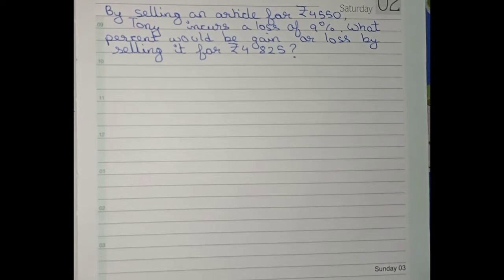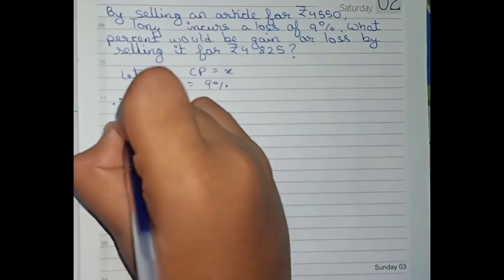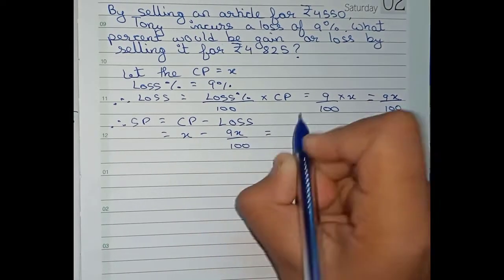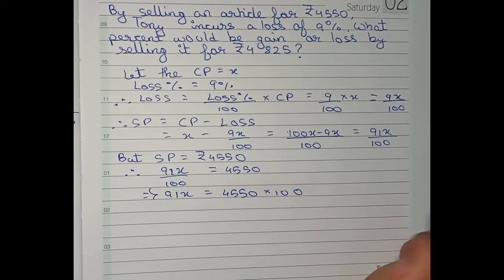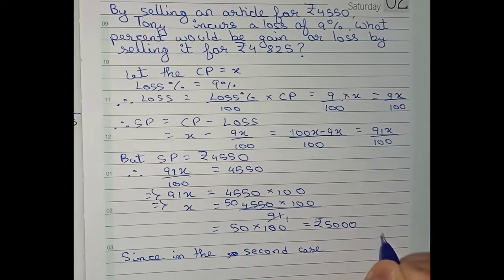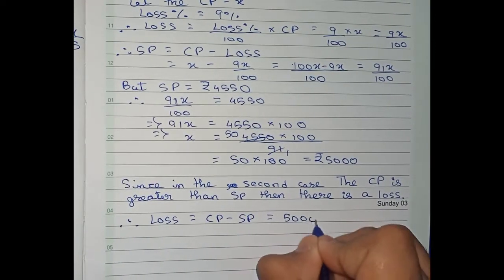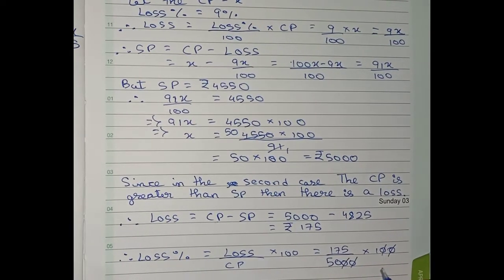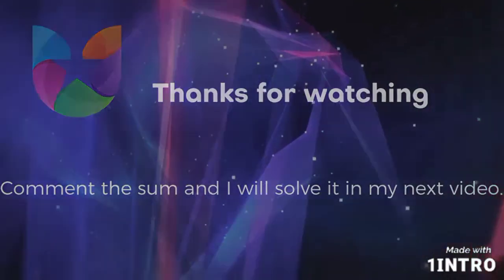By selling an article for ₹4550, Tony incurs a loss of 9%. What percent would he gain or lose by....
By selling an article for ₹4550, Tony incurs a loss of 9%. What percent would he gain or lose by selling it for ₹4825?